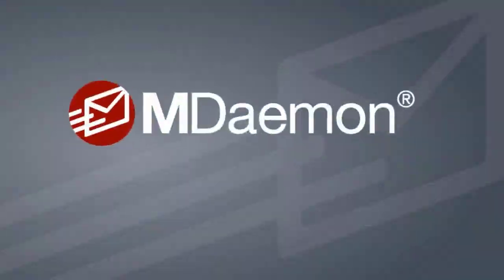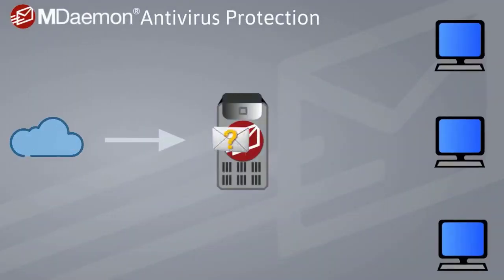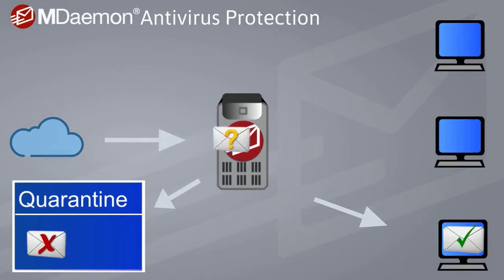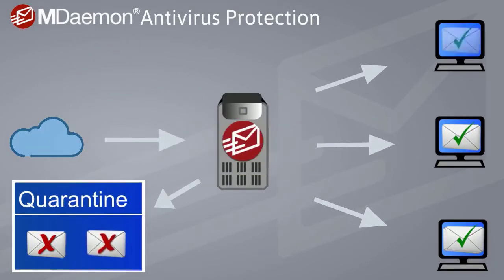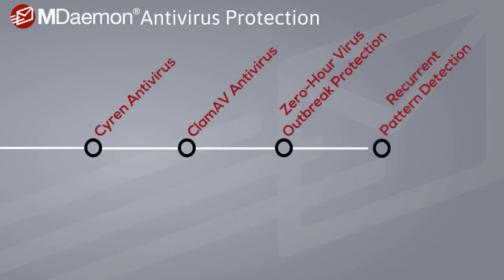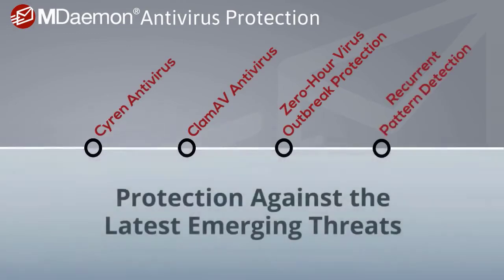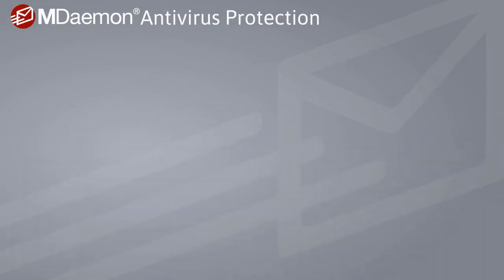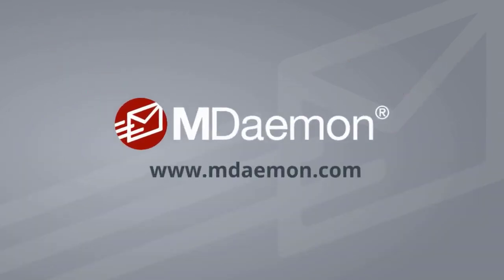MDaemon AntiVirus - Protection against the Latest Spam & Malware Outbreaks for MDaemon Email Server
MDaemon AntiVirus protects MDaemon users from the latest email-borne threats, including spam & malware outbreaks, ransomware attacks, spyware, and other tactics used by cyber criminals in their efforts to breach your organization's network security via malicious email messages - the most common threat vector used by hackers & cyber criminals.

MDaemon AntiVirus scans all inbound and outbound email with dual virus scanning engines -Cyren and ClamAV, and uses Cyren's Outbreak Protection technology with Recurrent Pattern Detection (RPD) to detect the latest spam and malware attacks long before traditional antivirus software is able to update its virus definitions database. Messages are analyzed, and compared against the latest structural and distribution patterns to determine if an email is part of a new spam or malware outbreak. Those that exhibit spam-like characteristics  or contain malware are then rejected or quarantined, depending on how your MDaemon AntiVirus settings are configured.